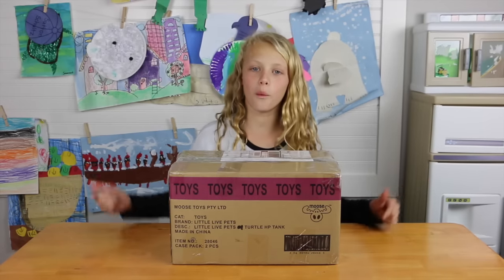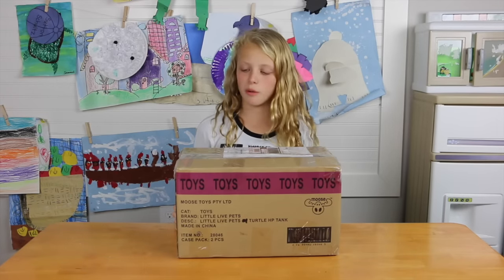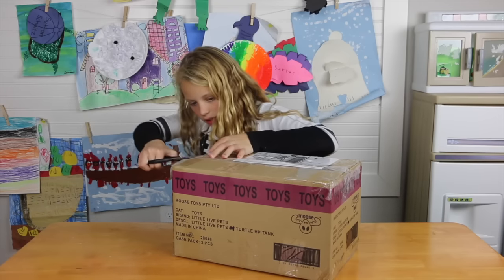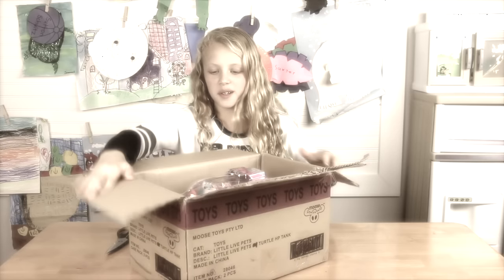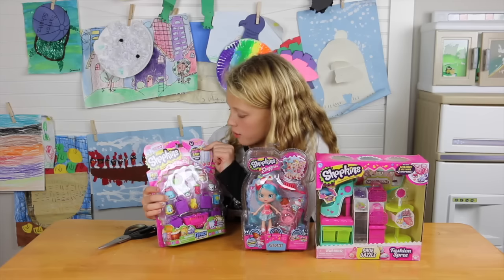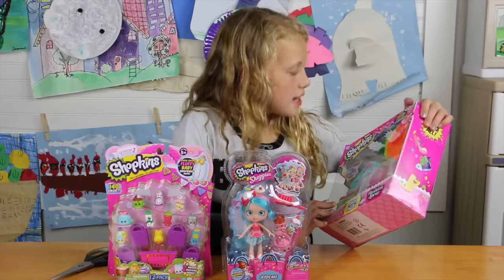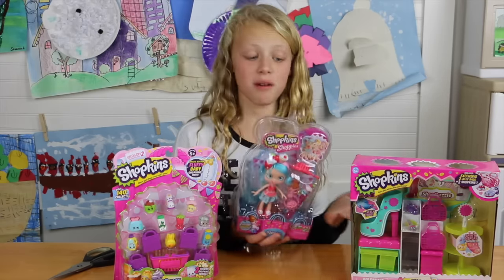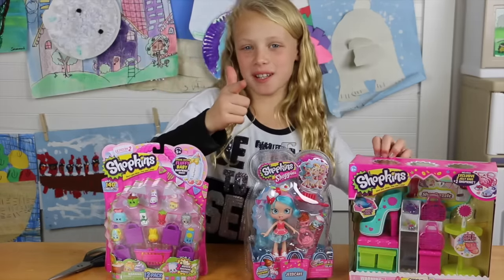SHOPKINS EDITION!!! What's in the Box? SHOPPIES Unboxing! Toys!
SHOPKINS EDITION!!! What's in the Box? SHOPPIES! Toys!